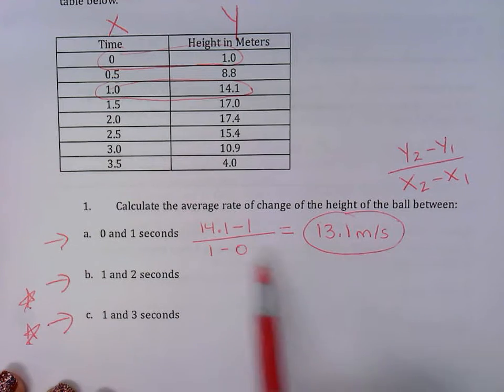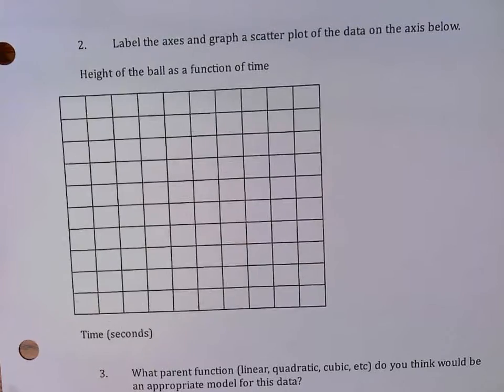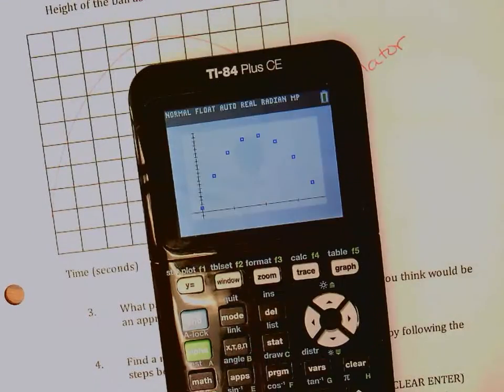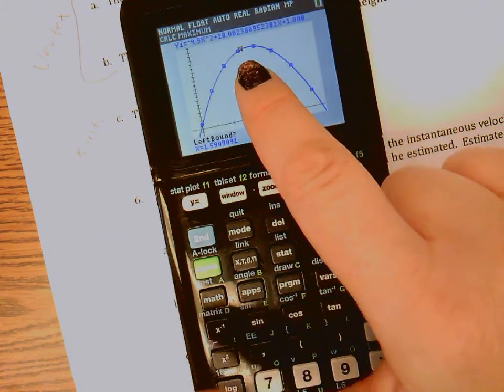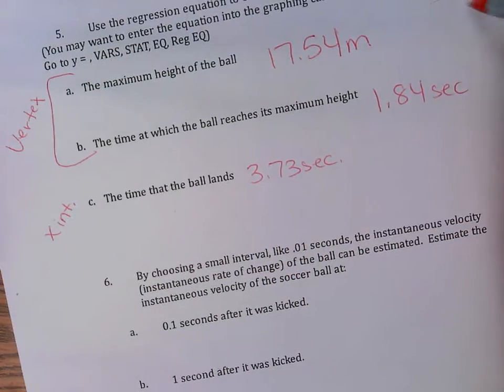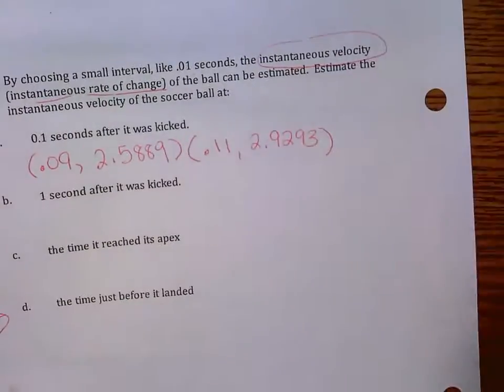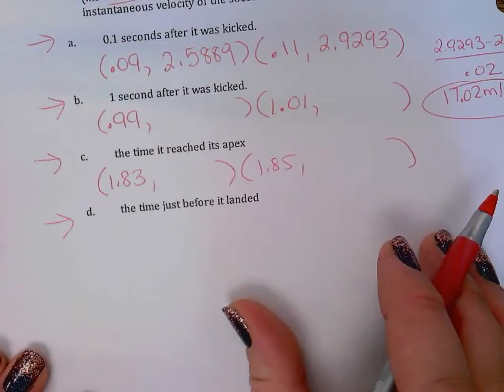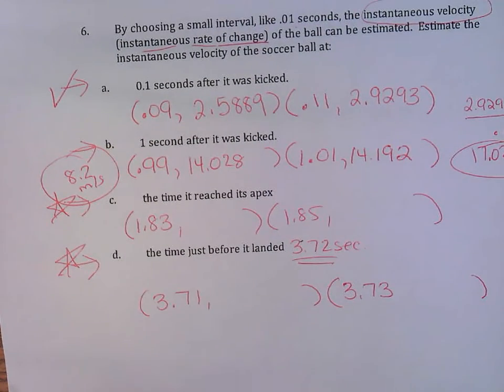004 Rate of change part 2 application MOV 00878